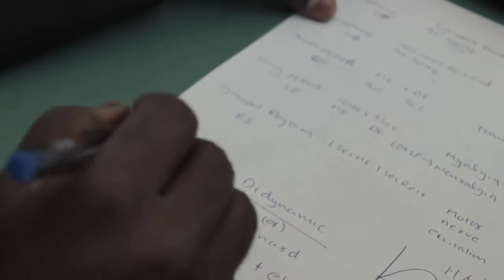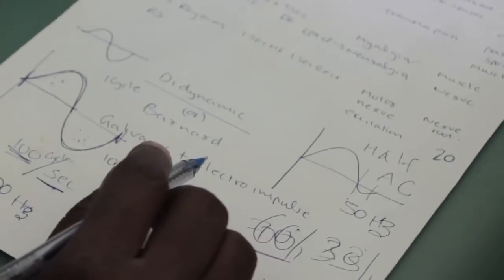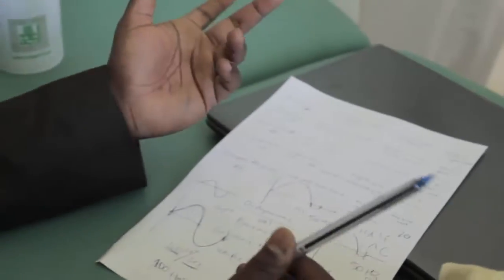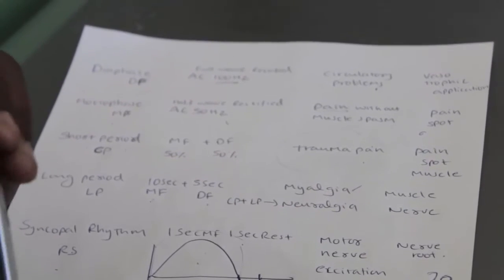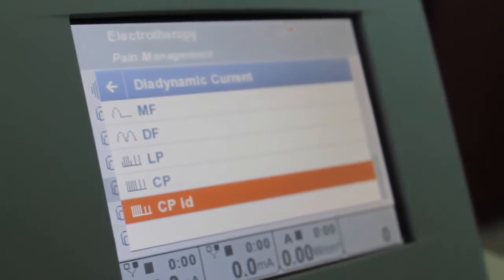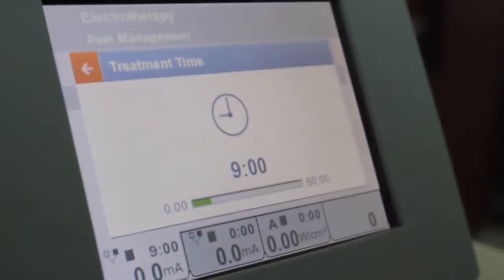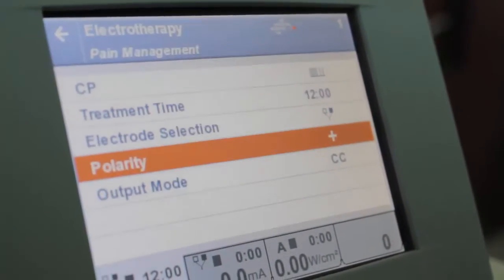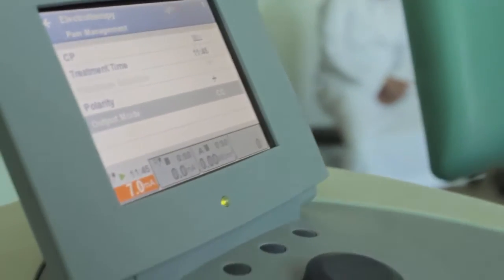Electro Therapy - 2 Lab - 8 - Diadynamic current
Diadynamic Therapy